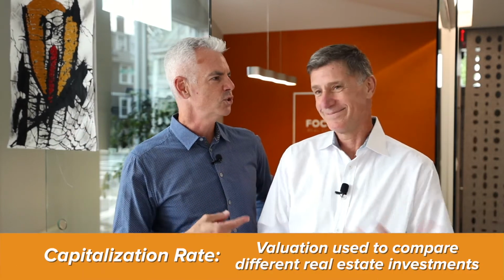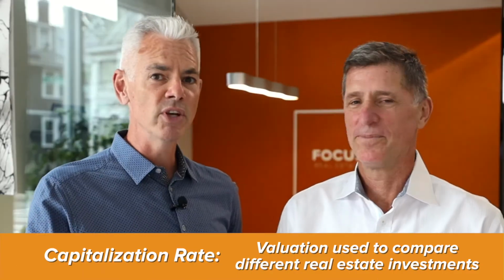Tips for Buying an Investment Property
Factors to consider for return on investment